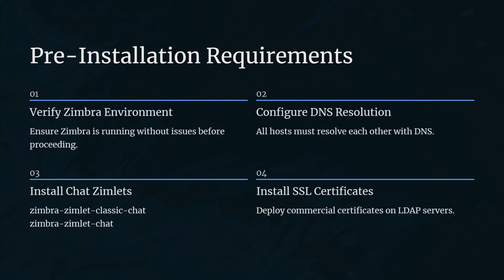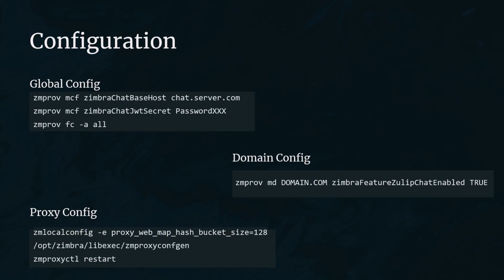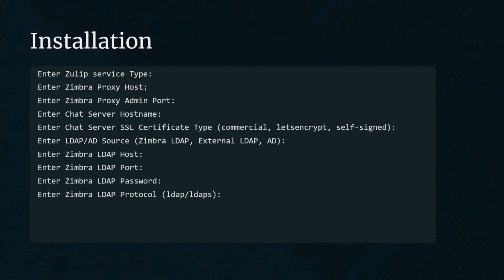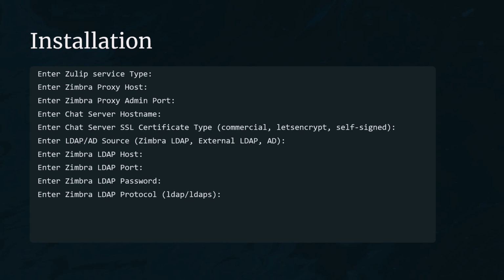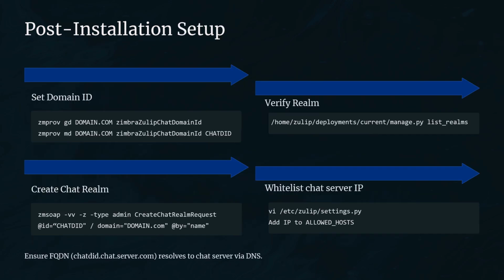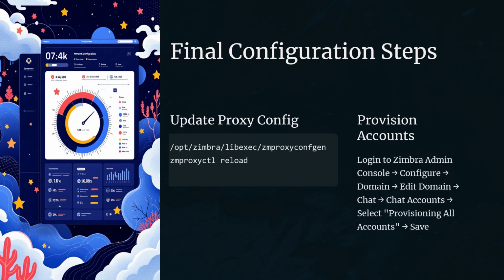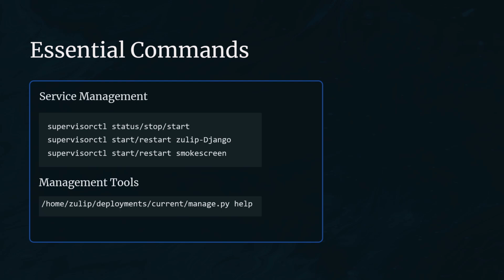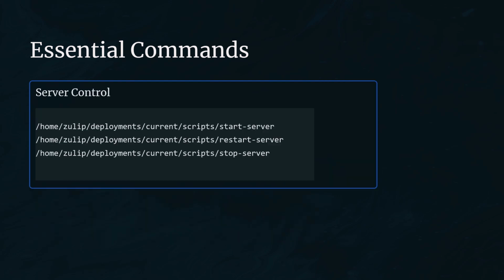Zimbra 10.1 Chat Installation Guide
Simplified and sequenced steps of Zimbra 10.1 chat (Zulip + PostgreSQL) installation.

Chat package download link also available in chat admin guide

Zimbra chat
Zulip chat installation with Zimbra
Zulip, PostgreSQL